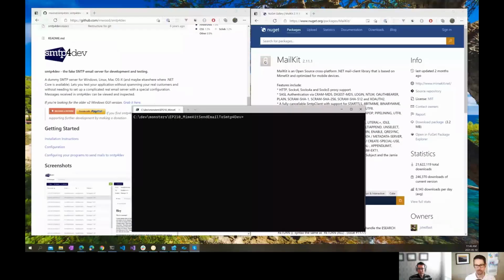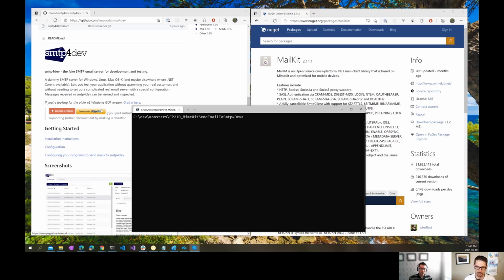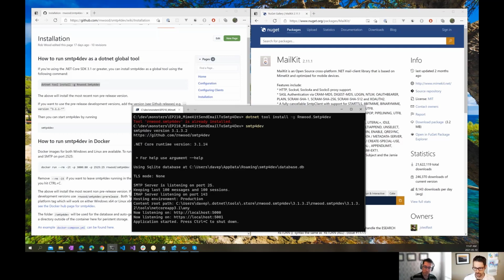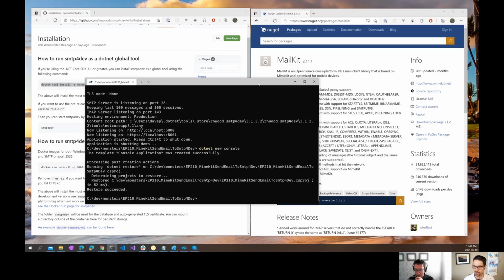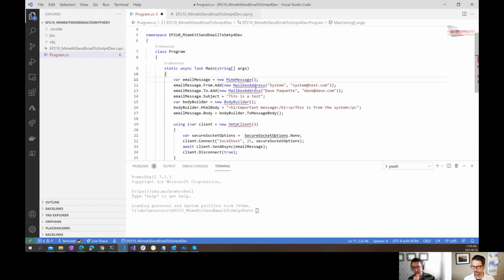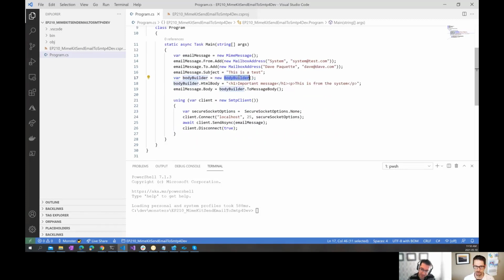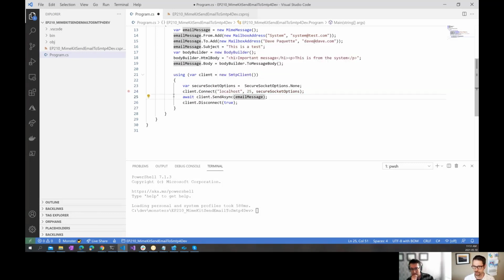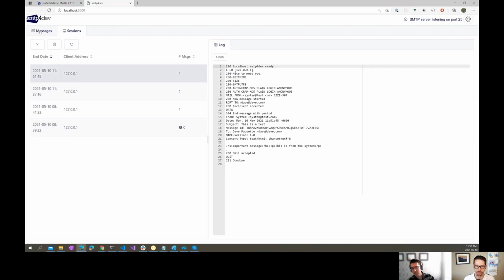Sending Email with SMTP4Dev and MailKit (#210)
It's common in our application code to want to send out email notifications to users, but when we are testing locally we don't necessarily want to actually send out emails to a real server. SMTP4Dev makes it easy to test locally with a fake SMPT server that lets you inspect the email messages that you are sending.